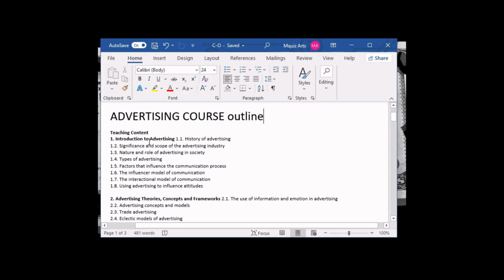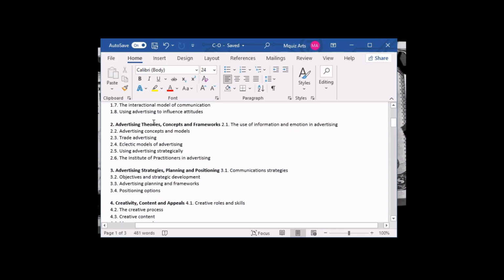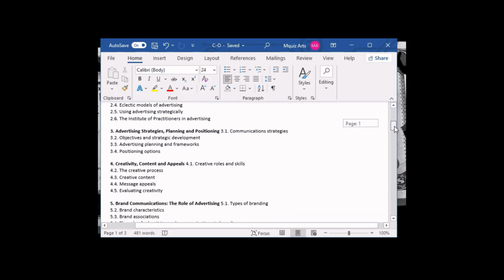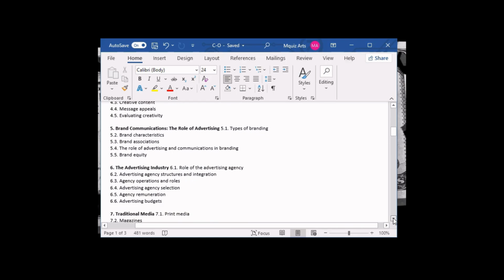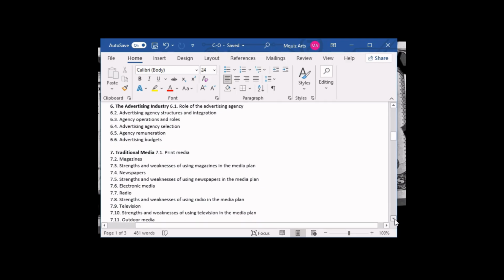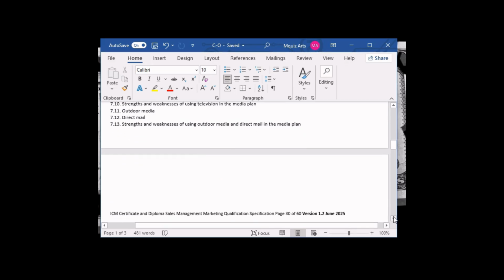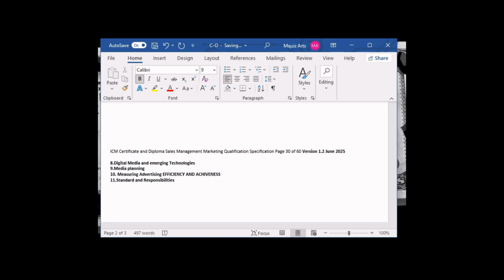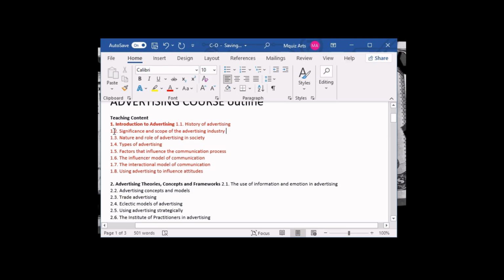Advertising Course Outline Explained | Sales & Marketing Diploma (ICM)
Welcome to the first lesson in my Sales & Marketing Diploma series

In this video, I introduce the Advertising course outline, giving you a clear roadmap of the topics we'll cover throughout this unit. Whether you're an ICM student, a marketing enthusiast, or someone looking to build a strong foundation in advertising, this series is designed to make learning simple and practical.

 In this video you'll learn:
●Overview of the Advertising course
●Topics covered in the syllabus
●What to expect in future lessons
●How this course connects to real-world marketing
This channel documents my journey as a Sales & Marketing Diploma student while helping fellow students learn alongside me. We grow together...one lesson at a time.